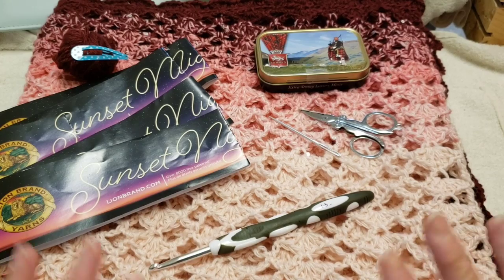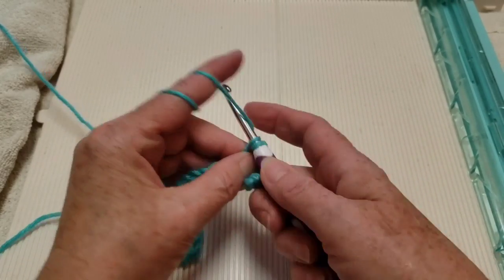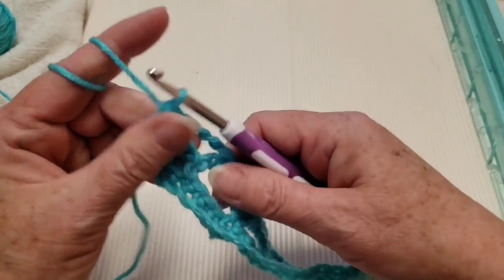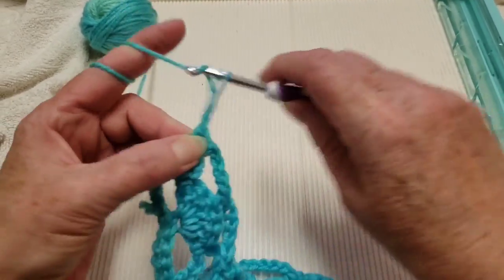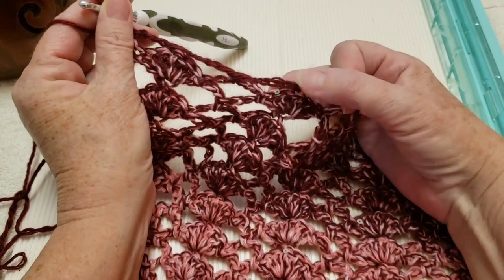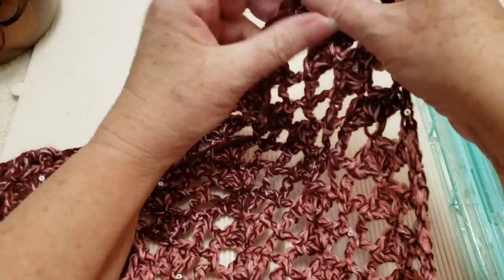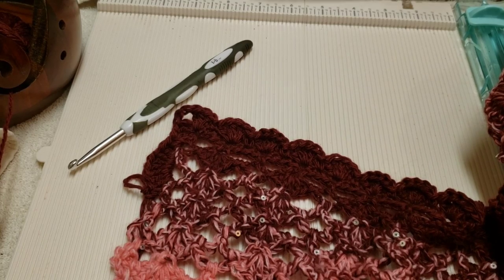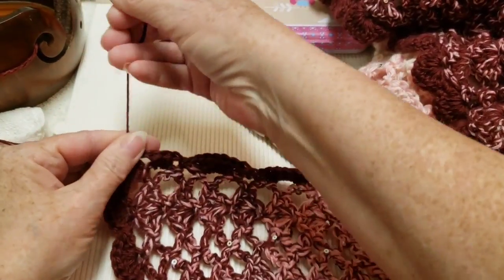How to Crochet Shell Shawl / Wrap / Afghan / Blanket / Throw / Rectangular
I'm excited to bring you this crochet shell stitch shawl / wrap / afghan / blanket, whatever you want it to be! You can make it smaller or bigger than I did, even as big as a king size blanket! You can use any size yarn you want from a 1, 2, 3, 4, 5 weight, possibly a bulky yarn to make a squishy, cuddly blanket! The stitch is an easy 2 row repeat shell stitch that can be used for a number of projects, such as tops, sweaters, cardigans, bags, scarves, etc. I'm actually designing another project right now with this stitch because I love it so much, & I hope you do, too! Please watch for the free tutorial coming soon!

It really does help us out & it's so appreciated.

NEW!

Darl05off

crafty.yarn.owl

Darla Hunter
Winnipeg, MB.
R3G 3R3
Canada